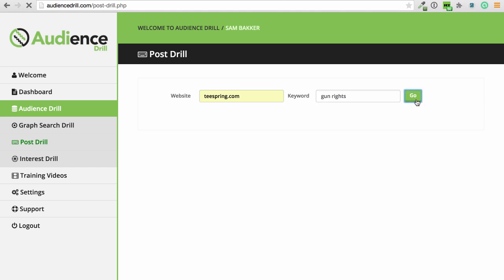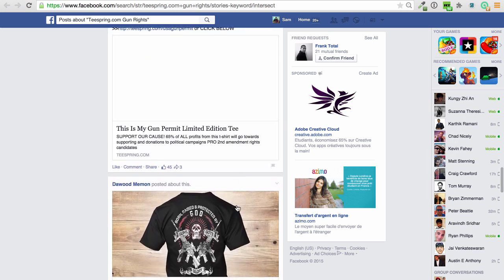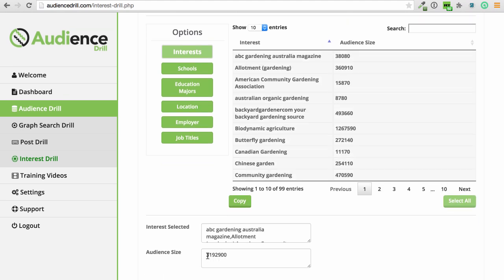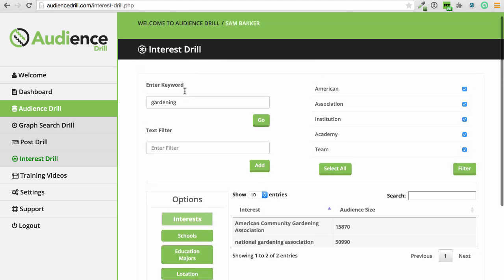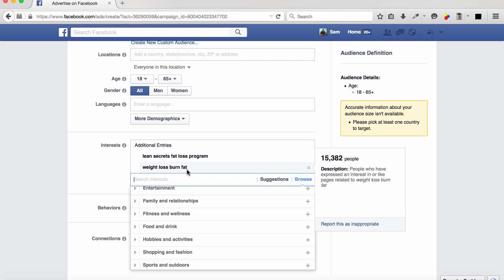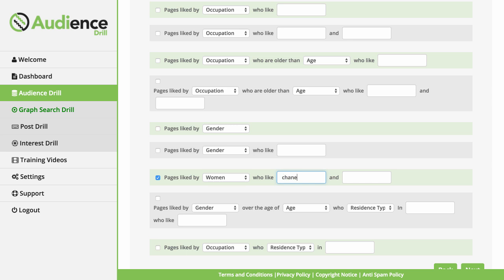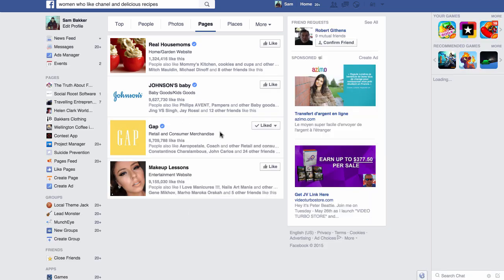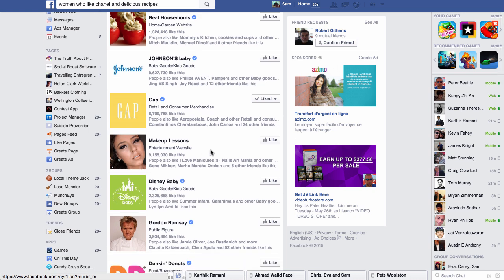Audience Drill walkthrough video